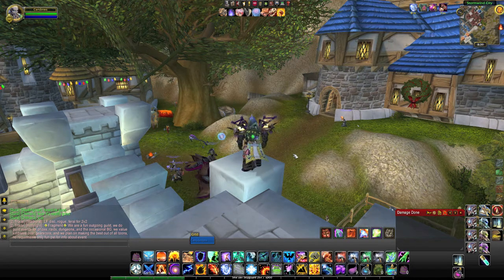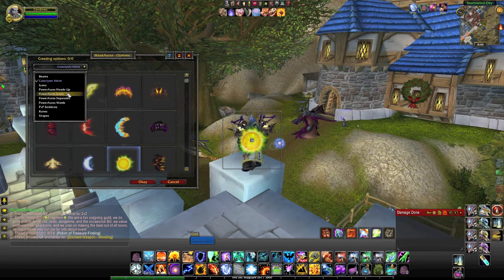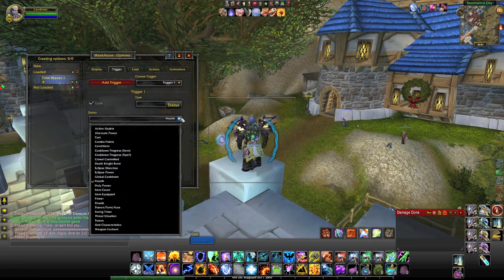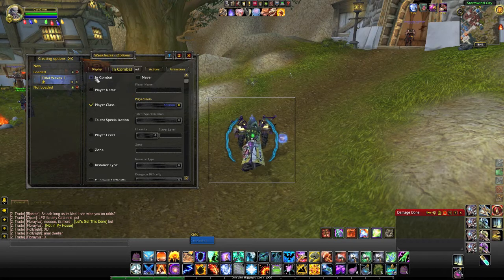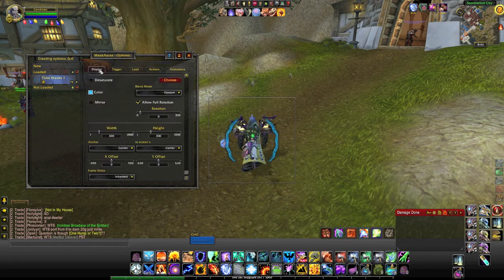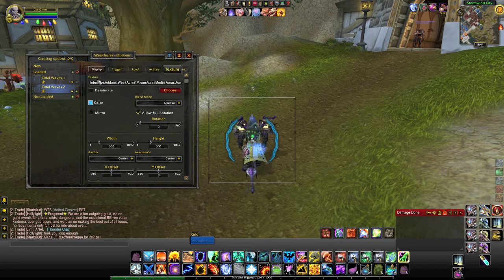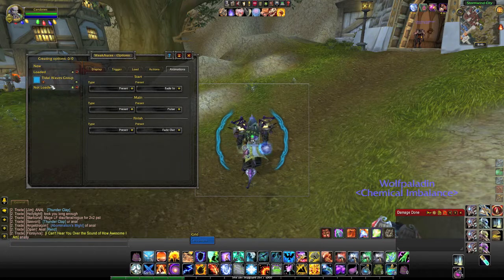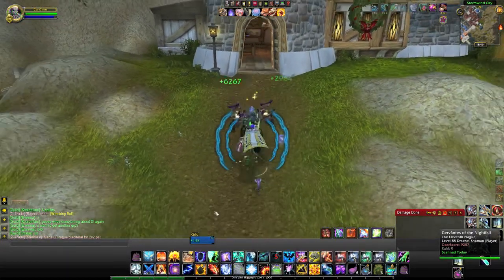Addons Part 2: WeakAuras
This is a brief overview of the addon WeakAuras. Guildies, if you need any more information about how to setup specific auras, just let me know in game and I'll either do a more detailed vid, or just explain over vent.